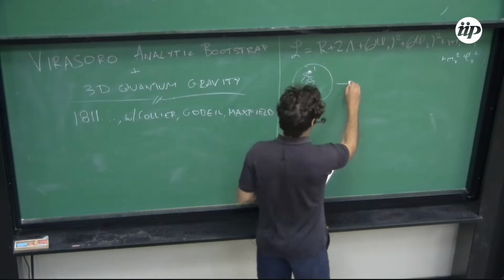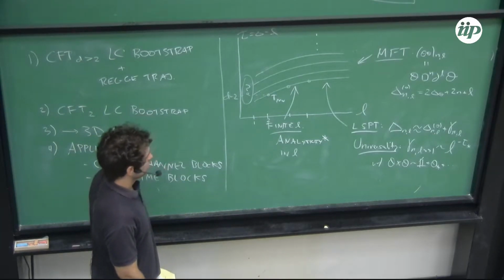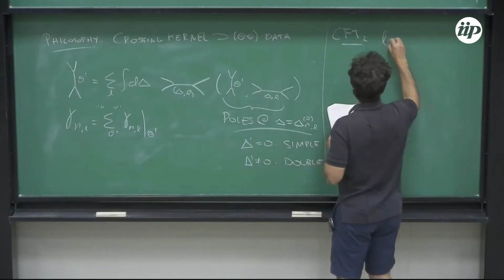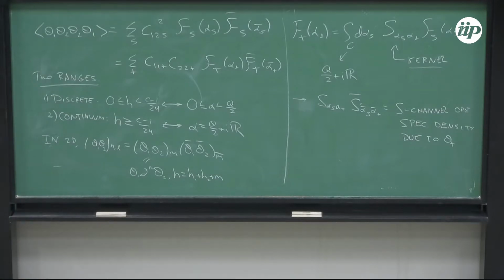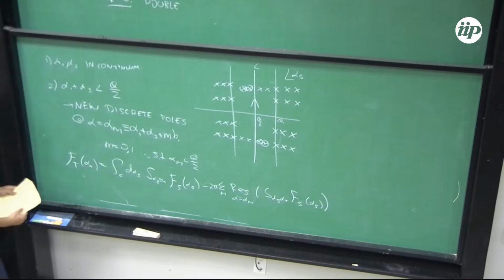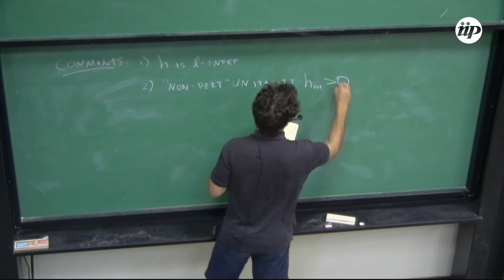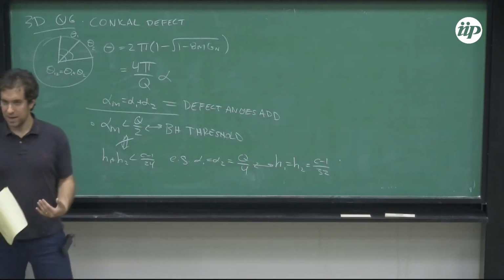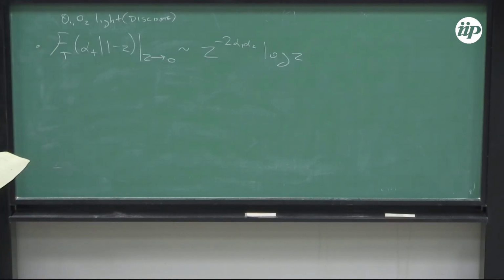TBA - ERIK PERLMUTTER